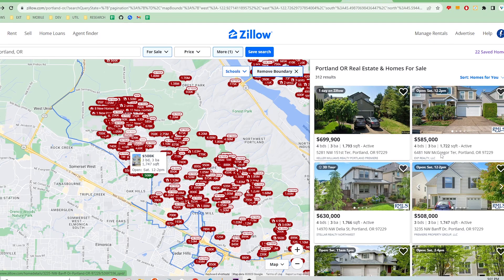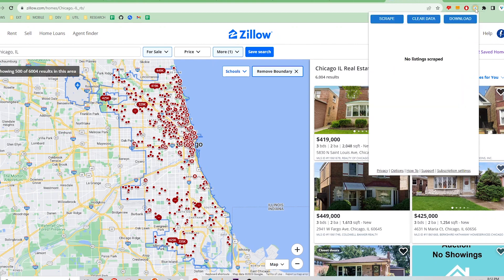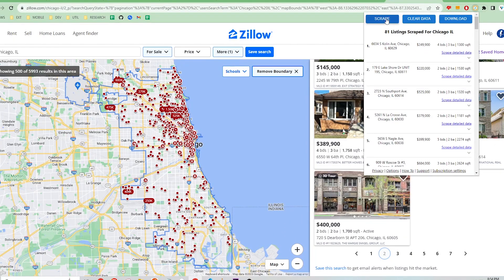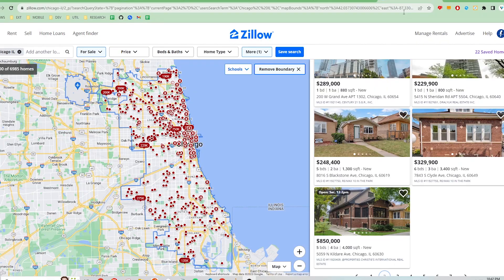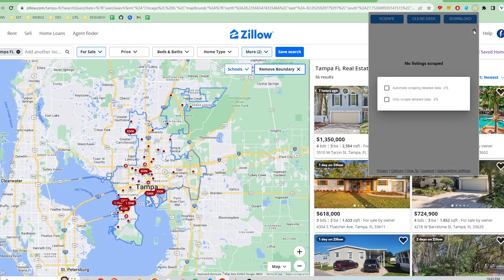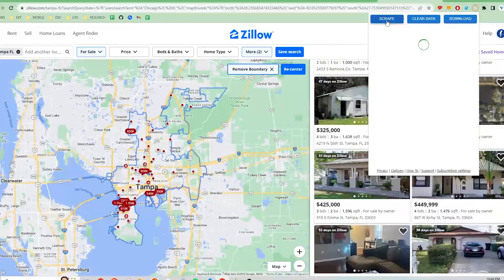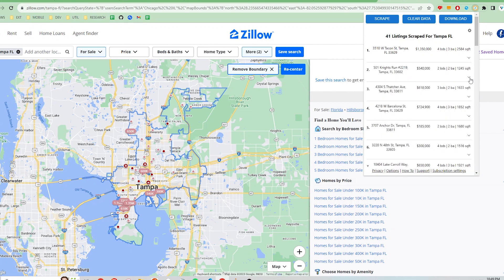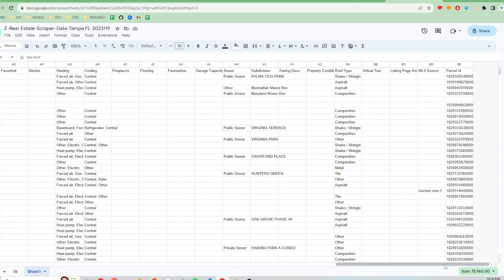Getting FSBO Leads from Zillow, Automated, No Code - Z Real Estate Scraper Walk Thru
This video shows how to extract Zillow's website real estate property listings with one click into a CSV file or your Google Sheets organized by:
- Price
- Address, Beds, Baths, Sq. Footage
- Year built
- Listing URL
- Price per Footage
- Latitude/Longitude
- Broker Name
- Status (i.e. For sale?)
- Property Type (i.e. Condo, SFH, etc.)
- Lot Area Size
- Rent Zestimate, Actual Rental Price Range
- Zestimate
- Tax Assessed Value
- Latest Price Changes
- Date Sold (if applicable)

0:00 Intro
0:20 General extension overview
1:16 Downloading the data
1:55 Scrape FSBO leads
3:55 Download FSBO leads data
4:25 Outro